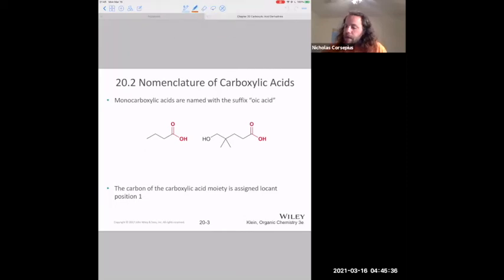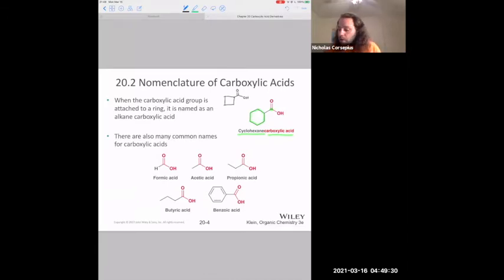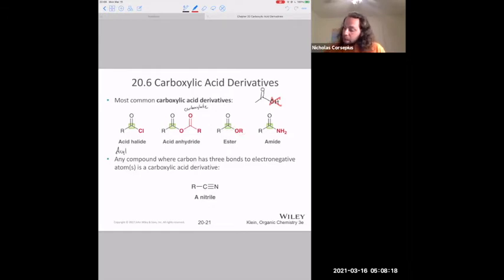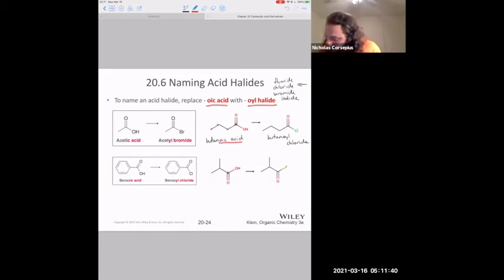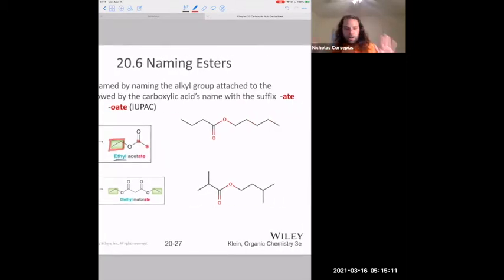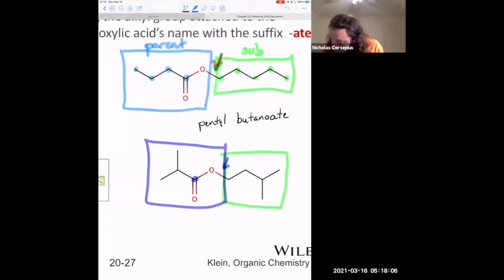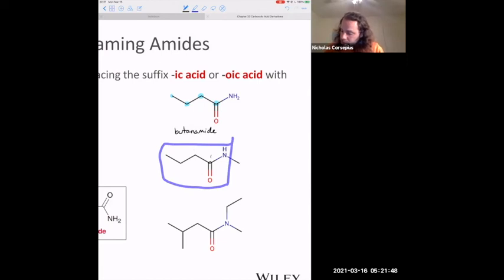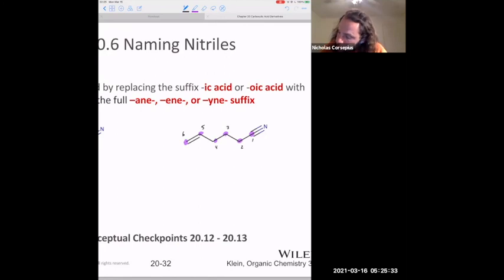Chapter 20 Nomenclature